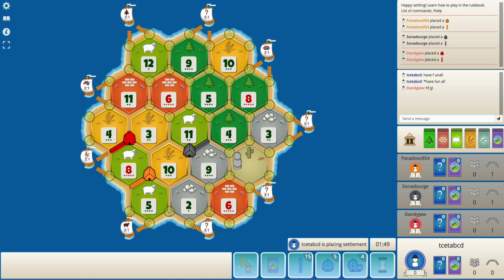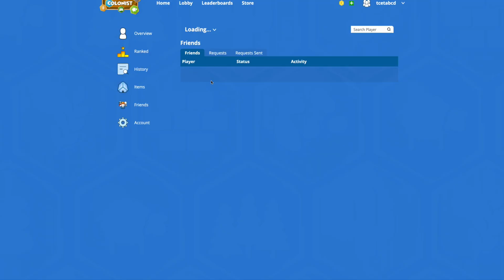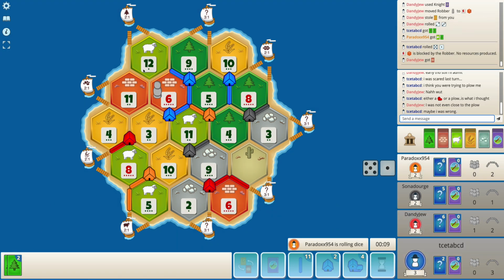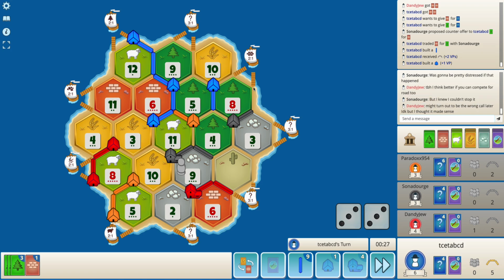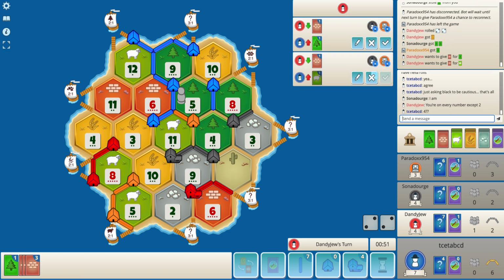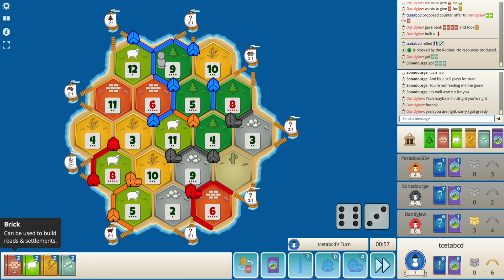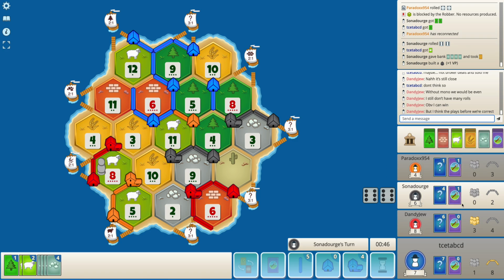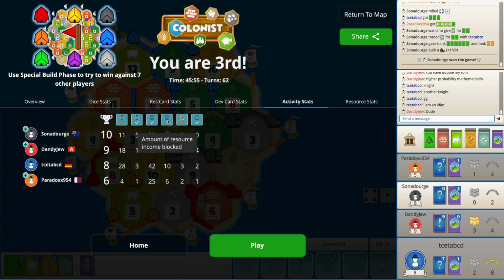All the Wood 🪵 Road to Top 10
Watch me play Catan on colonist.io